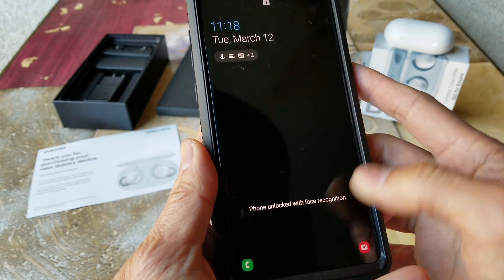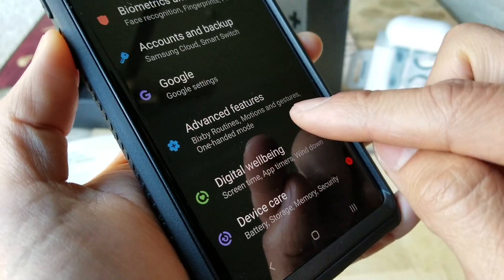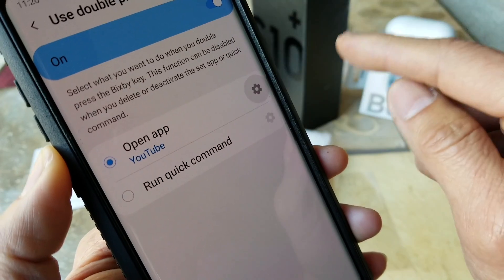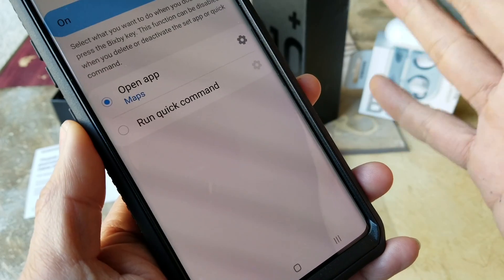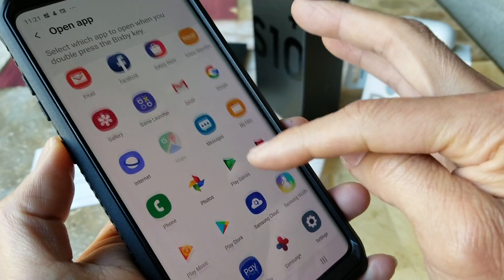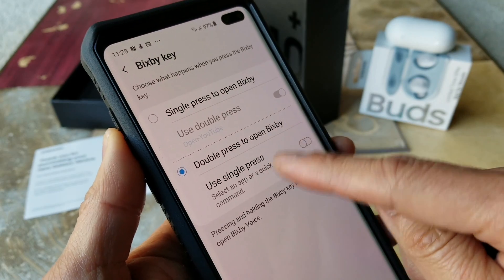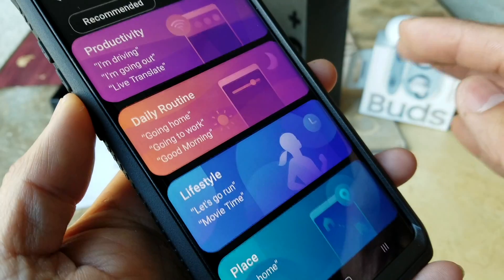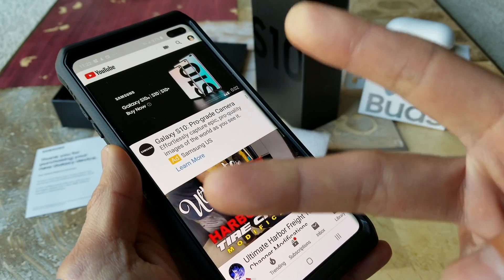How To ReMap BIXBY Button On Samsung Galaxy S10e S10 S10+! 3 12 2019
This is a tutorial on how to Remap Samsung Galaxy S10e S10 S10+ Bixby Key/Button! Such as; YouTube, Google Chrome, G-Mail, Setting, Message, Samsung Pay, Spotify, Google Photo, Phone, My Files, Google Drive, Contacts, Clock, Facebook, Instagram, TikTok, and etc.